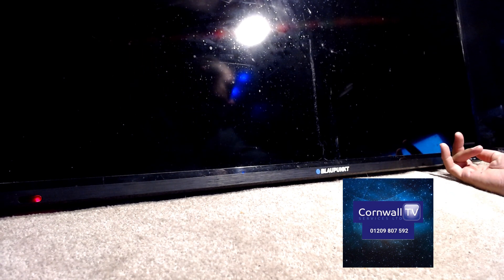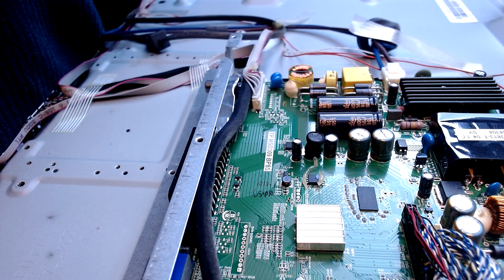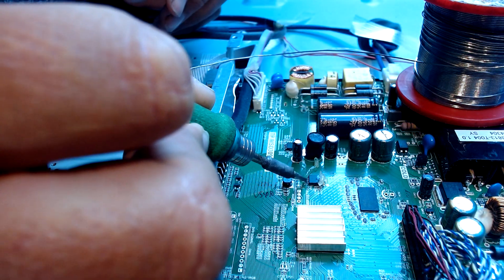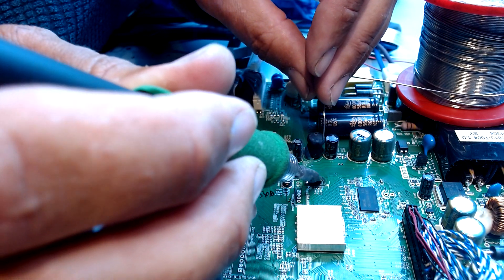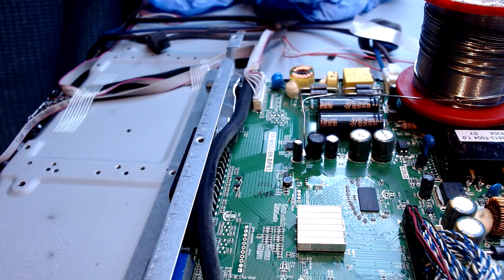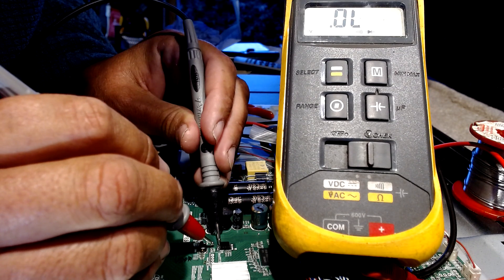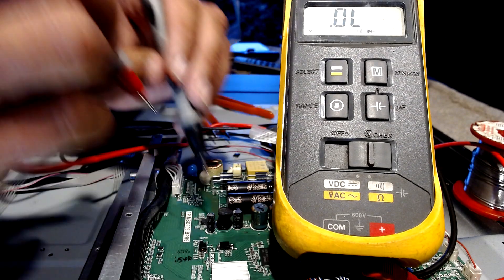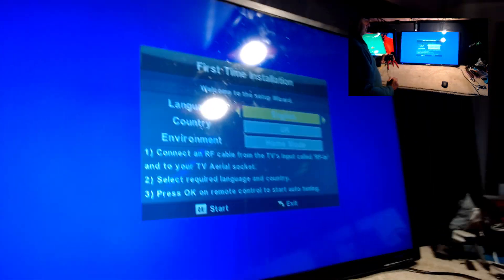TV stuck in stand by ?